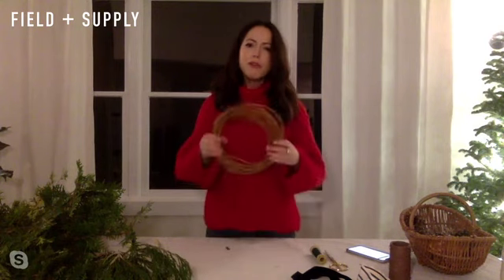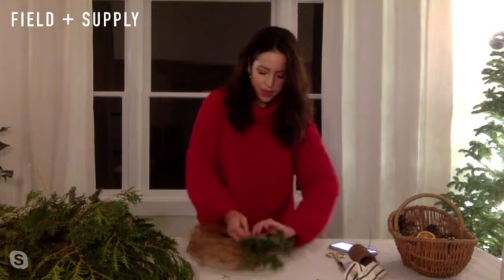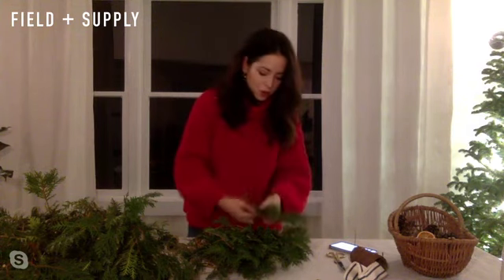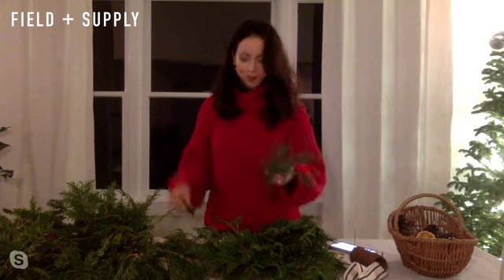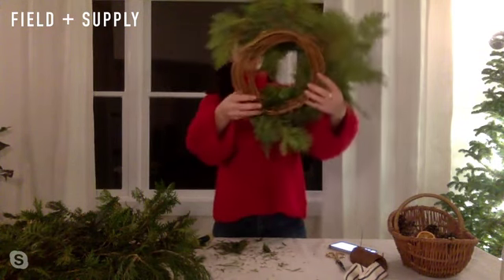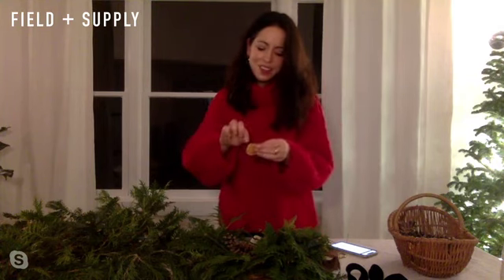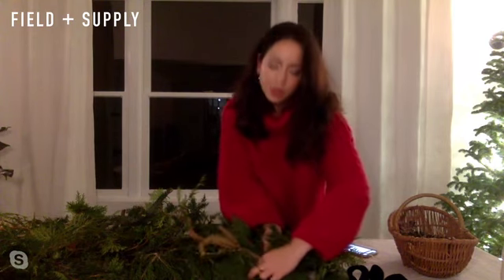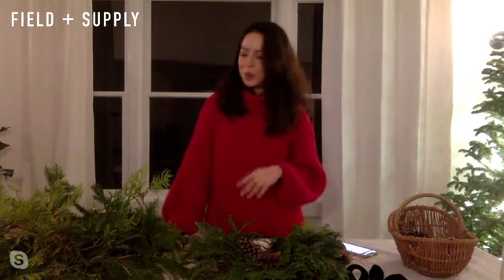Strega Flora Wreath Making | Field + Supply Live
Strega Flora joins Field + Supply for our maker live series, taking us through how to create an eye-catching holiday wreath.

Make sure to follow Field + Supply on all platforms!

About Field + Supply
In 2014, Brad Ford created the event Field + Supply in the Hudson Valley, NY. Field + Supply is a modern interpretation of a traditional arts and crafts fair.  It consists of a carefully curated selection of makers highlighting goods, old and new, from a variety of studios and workshops representing a wide range of crafts.  The Hudson Valley fair takes place twice a year, over Memorial Day weekend and in early October at the Hutton Brickyards in Kingston, NY.  In 2020, we expanded the F+S experience to include online shopping. Our hope is that this platform will grow the F+S community across the country while continuing to support independent makers through a love of craft and good design. To find out more about our events, please visit the F+S MRKTs page.